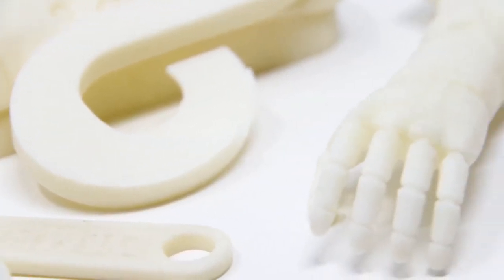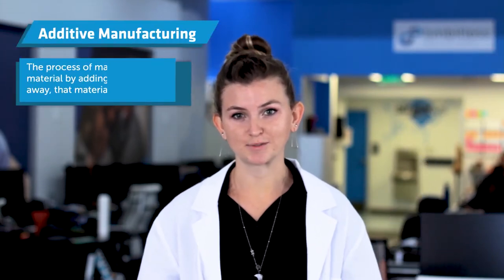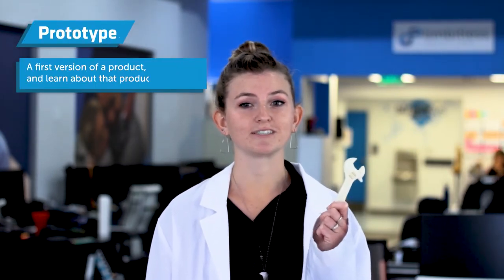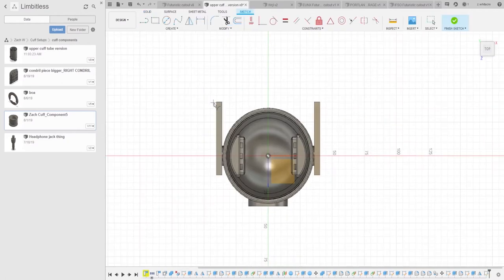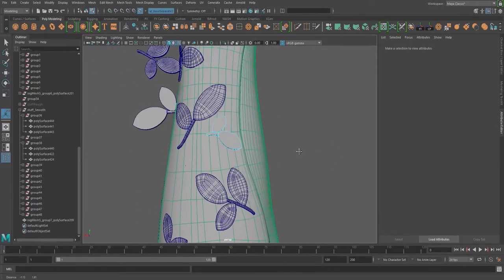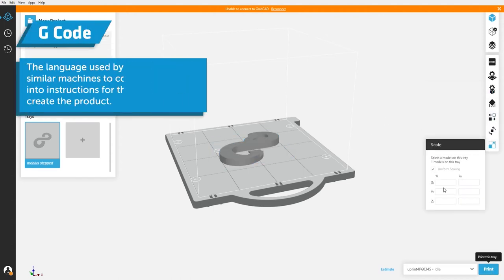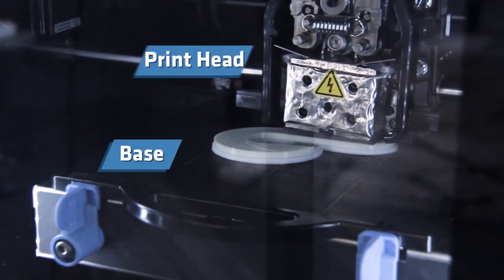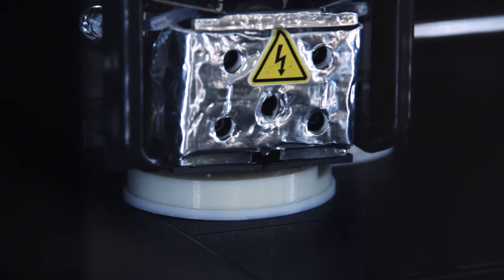Limbitless EDU: 3D Printing - Episode 1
Welcome to Limbitless EDU! In this series, we will explain the science, technology and skills that we use in our lab every day. Today's episode will cover the basics of 3D printing, a process we use every single day in the lab to create our bionic arms.

This episode provides an overview of the major steps of designing a 3D item, preparing the item for printing, and printing it. The episode also explains the benefits of 3D printing as a prototyping method over other traditional manufacturing methods.

Limbitless Solutions is a non-profit organization founded in 2014 by then University of Central Florida (UCF) students. Dedicated to empowering children in the limb difference community, Limbitless Solutions creates personalized, creative, and expressive 3D-printed bionic arms. Limbitless Solutions believes that no family should be financially burdened because their child has a limb difference. To learn more about Limbitless Solutions, visit our